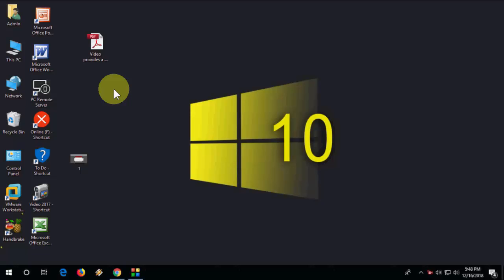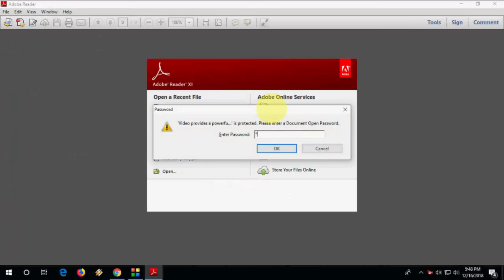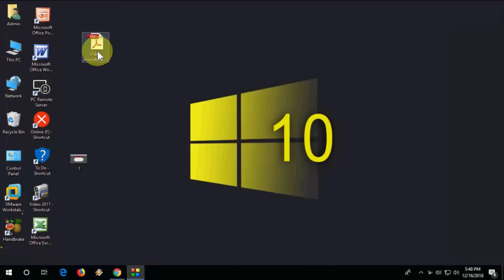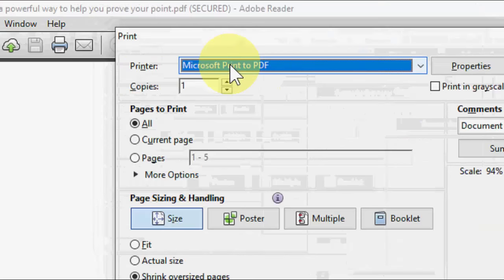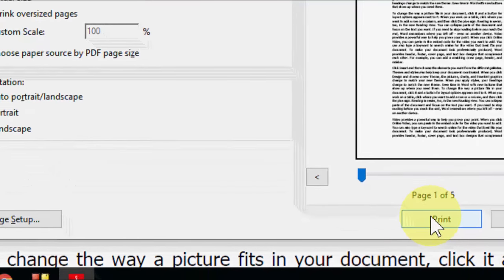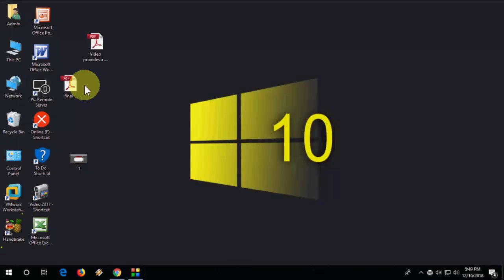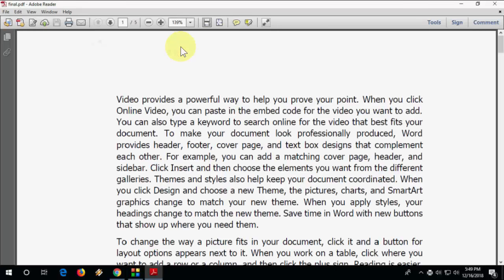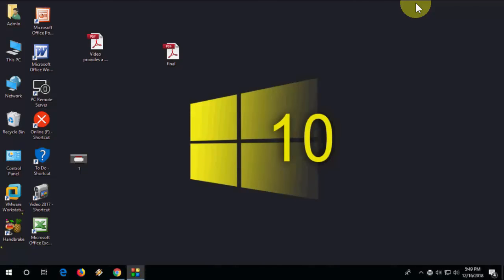How to Remove Password from PDF File – No App (Easy)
Unlock PD File Password without using any software